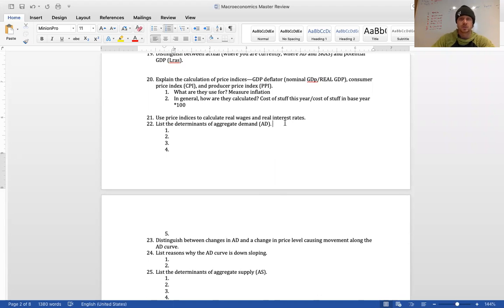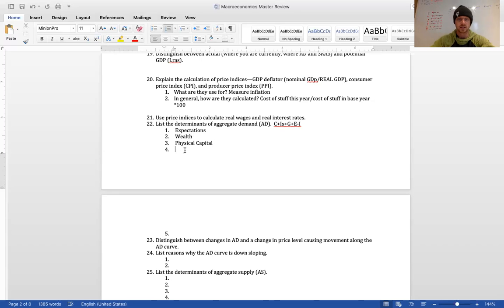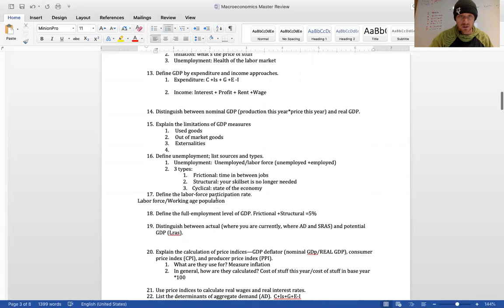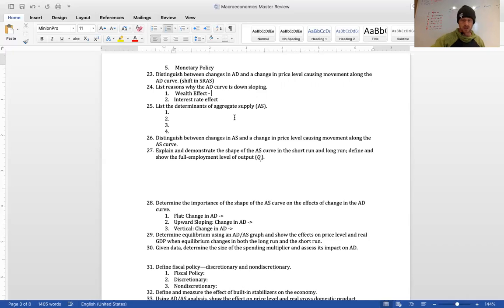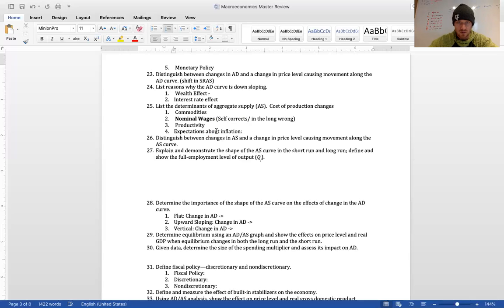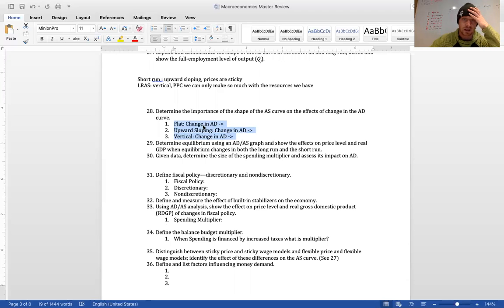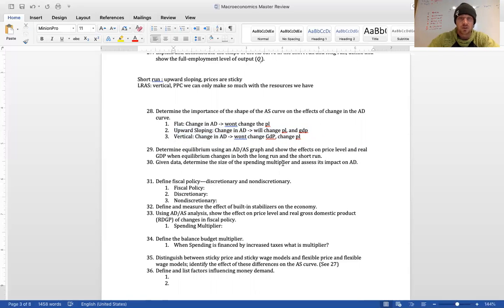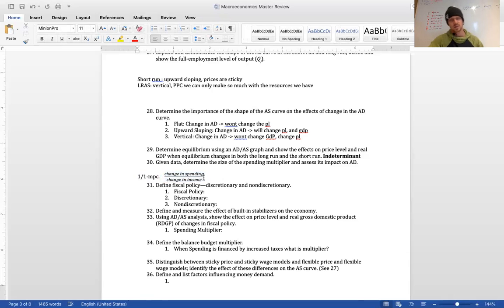Master Review #3, 22-30